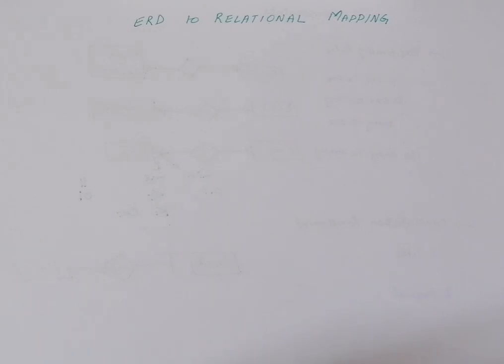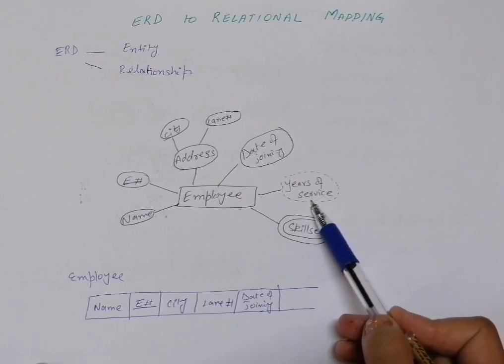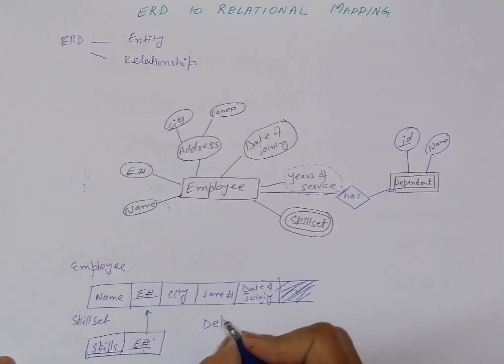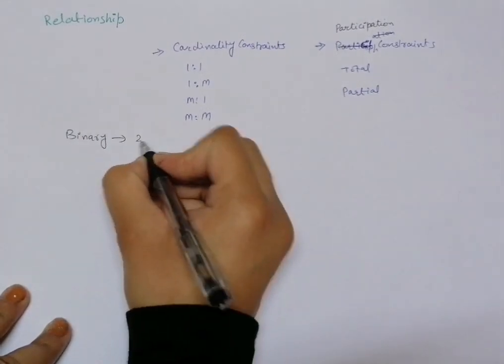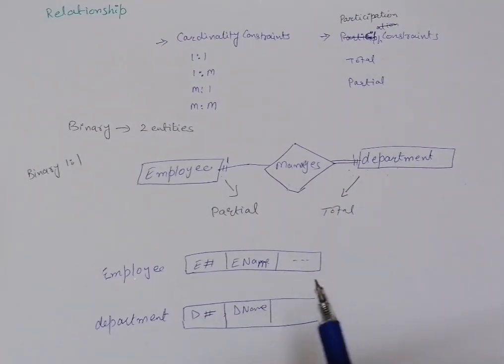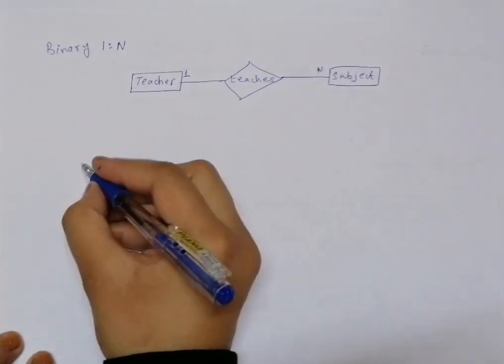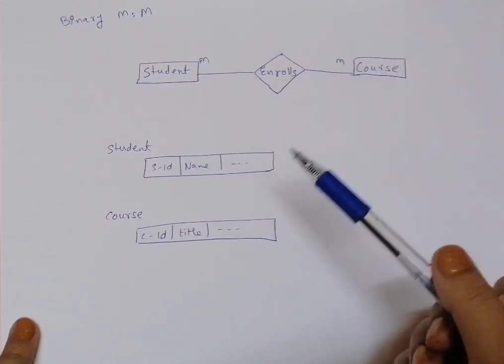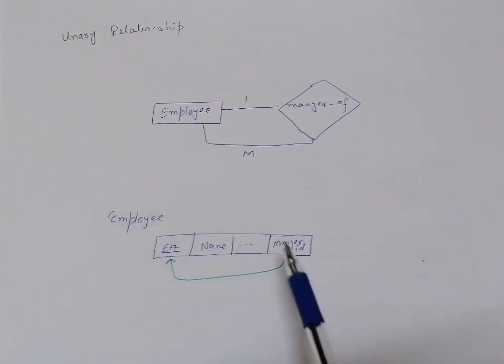Basic rules to convert ERD to Relational Model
The focus of this video is on the provision of basic rules in order to convert ER diagram into relational model. The rules to convert strong entities, weak entities and relationships (Unary, Binary 1:1, 1:M, M:1, M:M , ternary relationships) have been discussed in the current video.